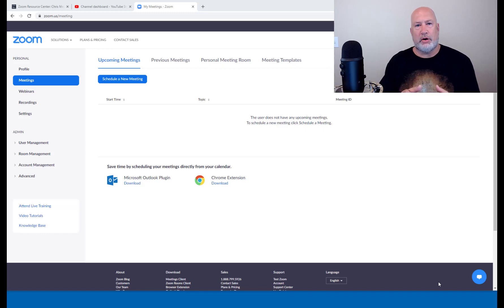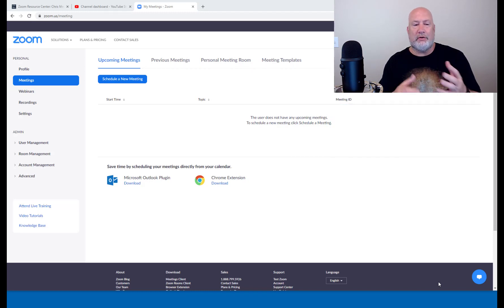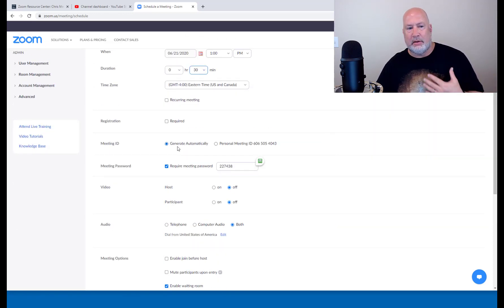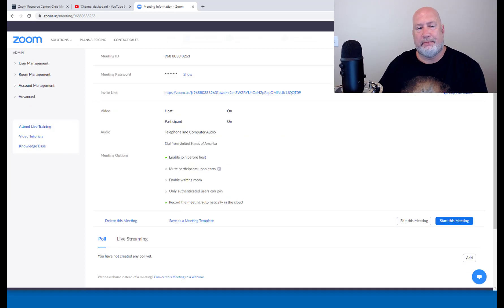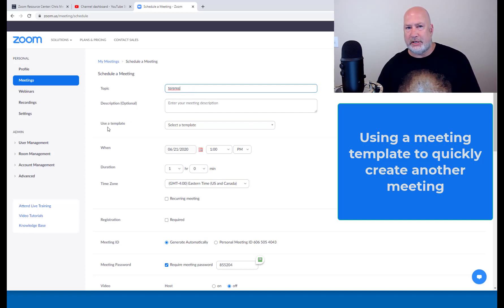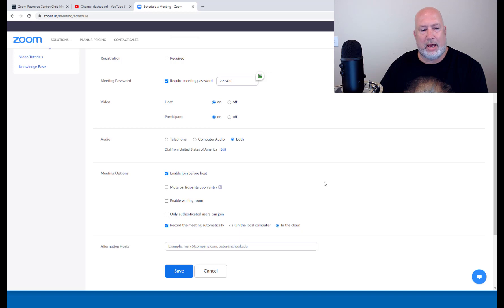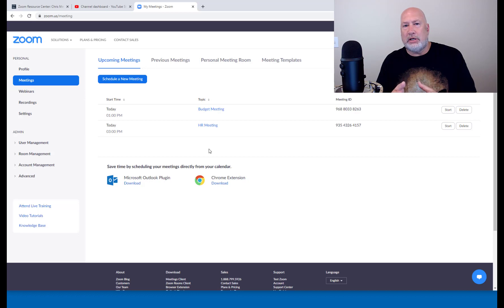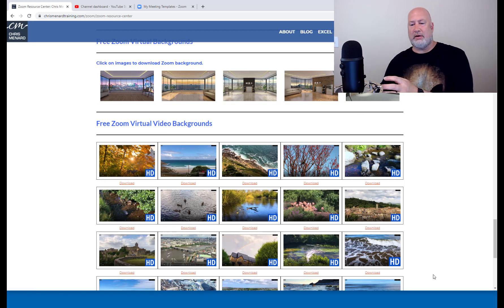Zoom Meeting Templates: creating and using for meeting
Zoom Meeting Templates are easy to create and use for scheduling future meetings. The advantage of using templates is it allows you to have meeting settings already enabled or disabled.

For example, a meeting template for internal meetings may have enabled join before host, record to the cloud already turned on, and generate password automatically for a meeting with a dynamic password already set. I demonstrate setting up a template for an internal meeting in this video.

You can create 40 templates in Zoom. Zoom templates work with the paid and free or basic account.

-- EQUIPMENT USED
○ My camera